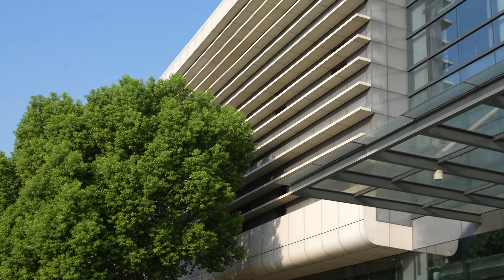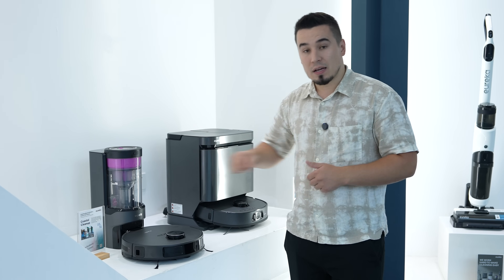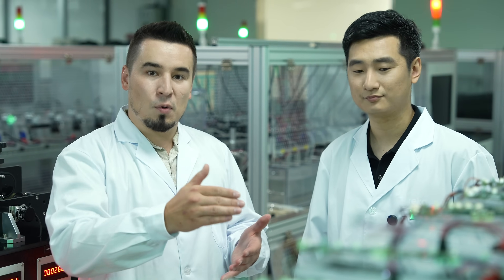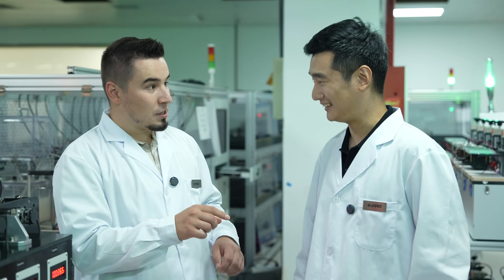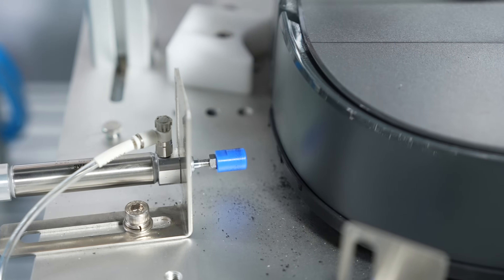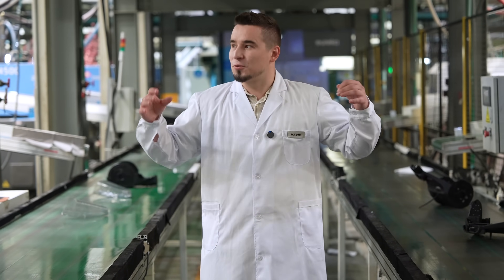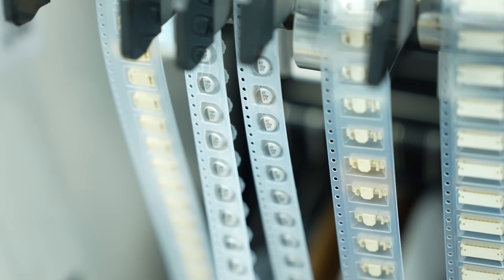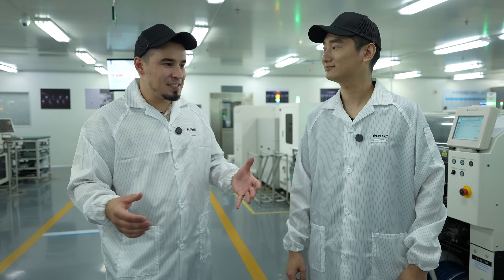How Robot Vacuums are Made - EXCLUSIVE Eureka Factory Tour!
Under $500 with an additional introductory discount! Search "Eureka E20 Plus" on Amazon.

Join me as I take an exclusive tour through Eureka's Headquarters and Factory where they make and test modern robot vacuum cleaners and more!
It was an incredible experiences learning many new things about how much work goes into making these products, which is why I can now fully understand Eureka's slogan: "We Work Hard to Make Cleaning Easy!"